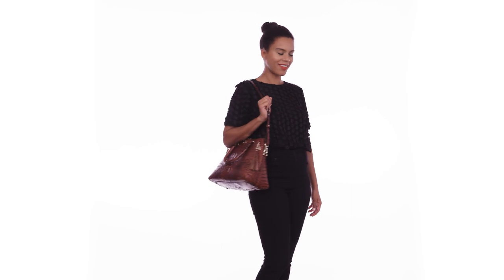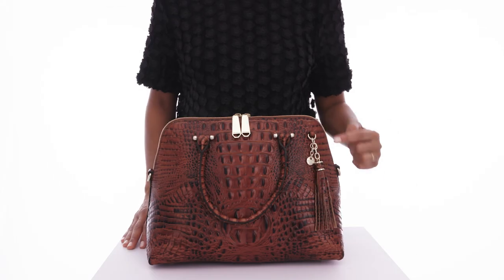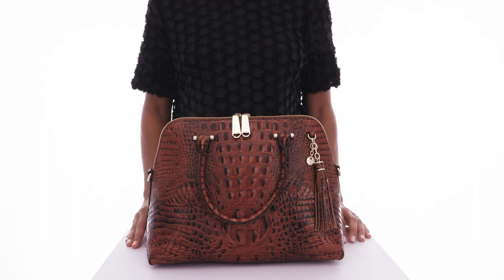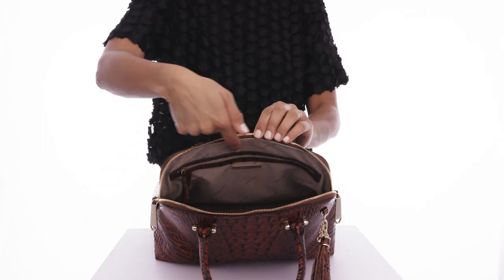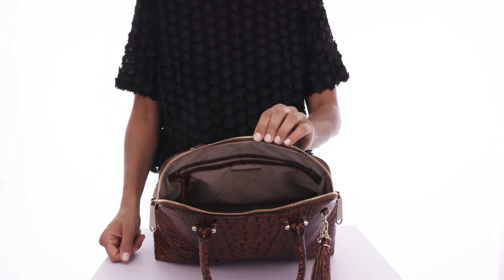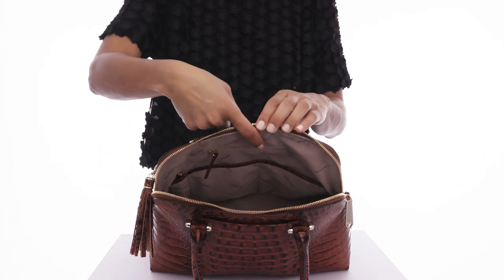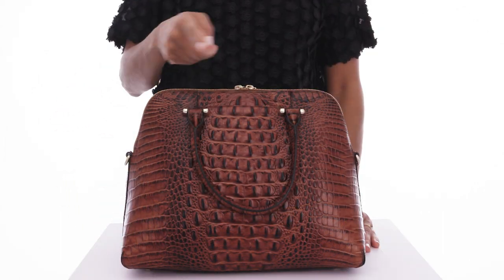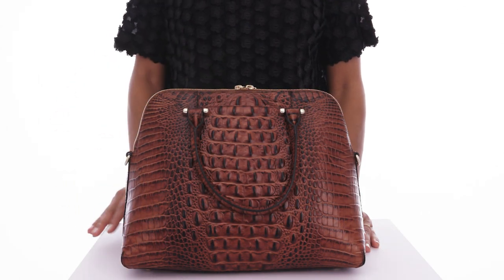Brahmin Sydney Satchel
Grasie Mercedes (grasiemercedes.com) one of our favorite fashion bloggers takes you through the features and benefits of our Sydney Satchel. To find out more about this item and other Brahmin products go to brahmin.com.